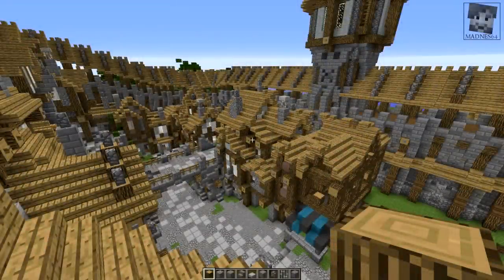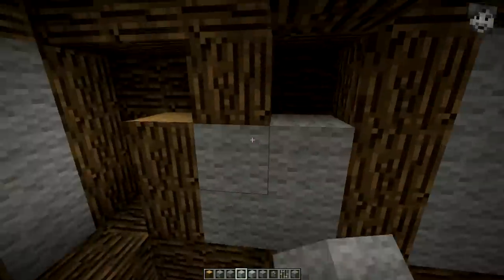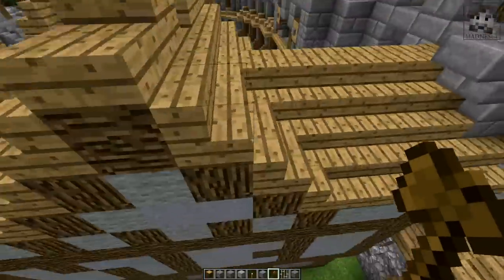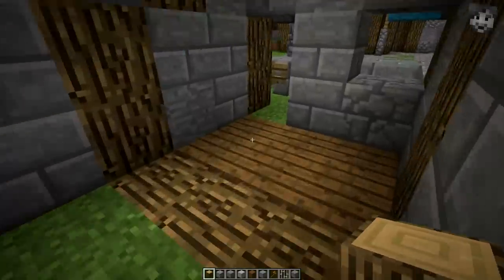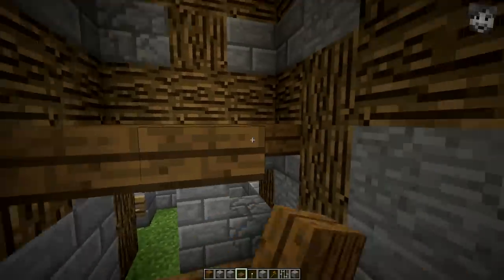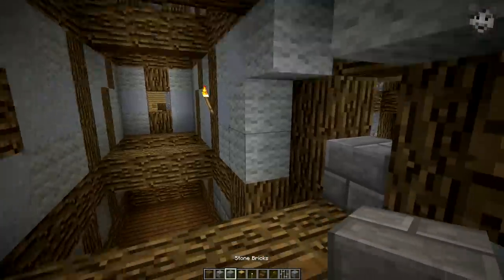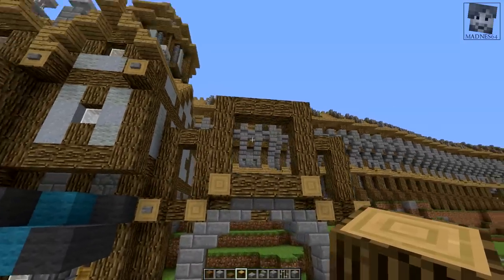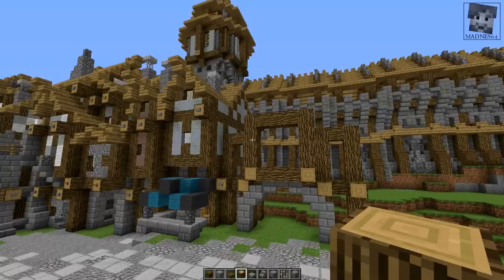Minecraft Lets Build: Medieval City Quarter - Part 7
Episode 7 of a let's build series in which I want to build a whole city quarter with you!

Alot of things will be explained while building, but it is not a tutorial.

Let me know anything you would change / add / build.

"In Honour Of The King", "Fall of the Leaf", Rain", "Satyr" and "Weaving Skies" by Vindsvept